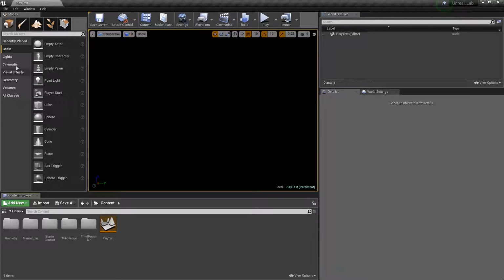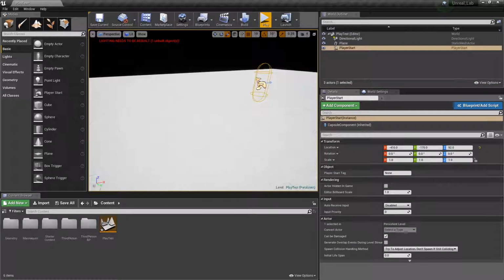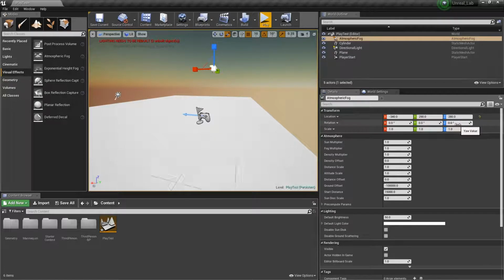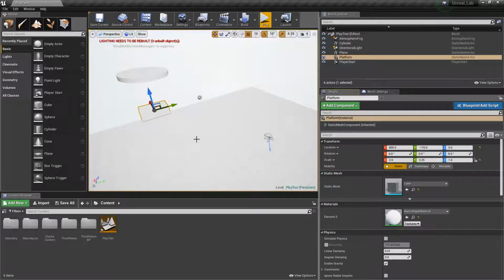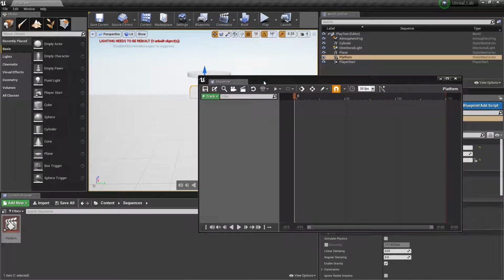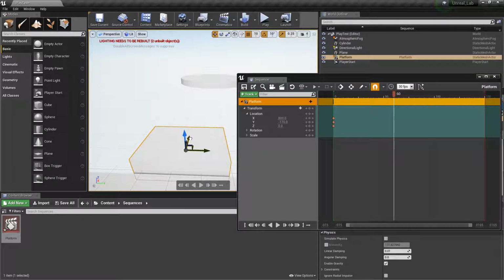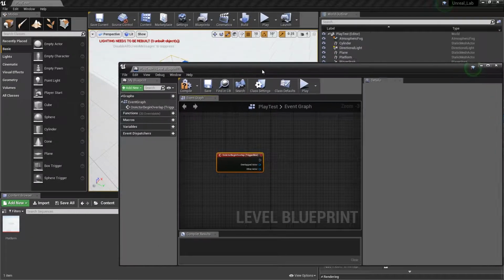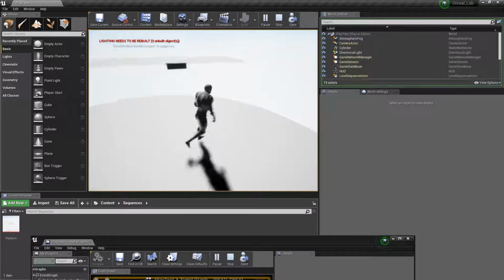Unreal x Beginner - Moving Platform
** Reuploaded video. All audio problems fixed **

Hello All,
This is a quick video tutorial I made on how to make a moving platforms in Unreal Engine 4. In this tutorial I go through how to make the platform move, with on small caveat. For this tutorial I also go over my process for setting up a basic testing world from the ground up. This is a small part of my larger beginner series on using Unreal Engine 4. I will make a more in depth version of moving platforms at a later date.

My goal in my tutorials is to approach problems in Unreal from the perspective of a teacher instructing someone whom has 0 experience in Unreal. If anyone has ever had an instructor before, you will know that no teacher is perfect and that mistakes will be made. I make it a point not hide any errors that I make in my tutorials through editing. If I make a mistake or I'm stuck, I will correct that issue in real time through my videos